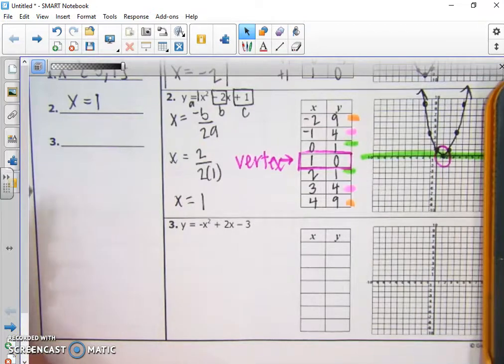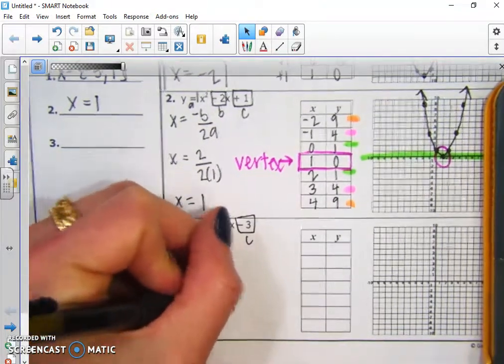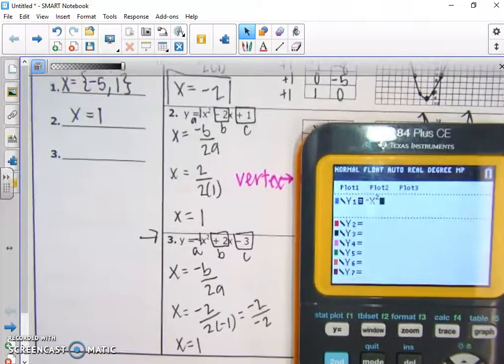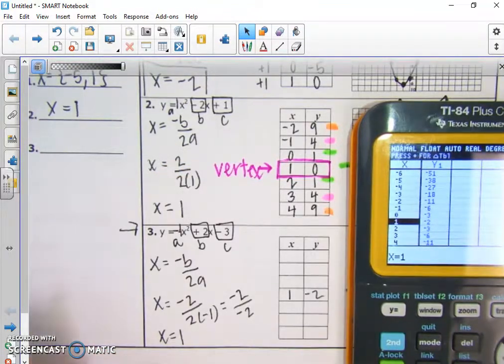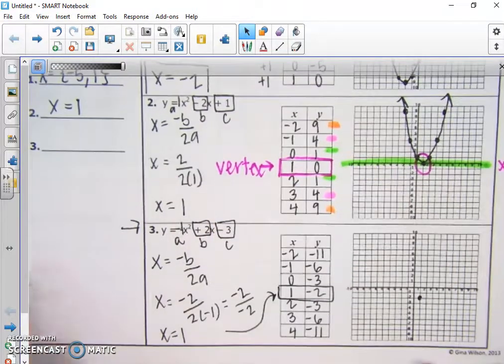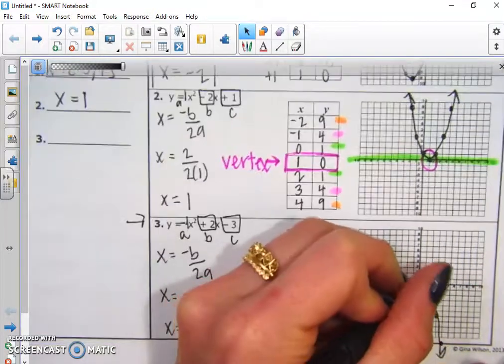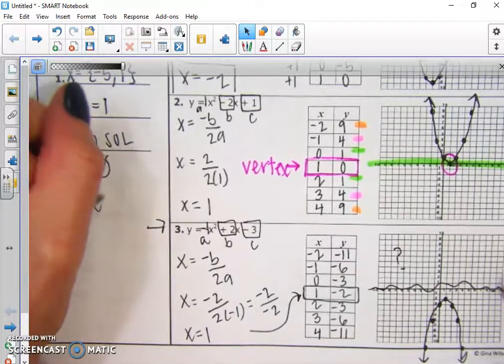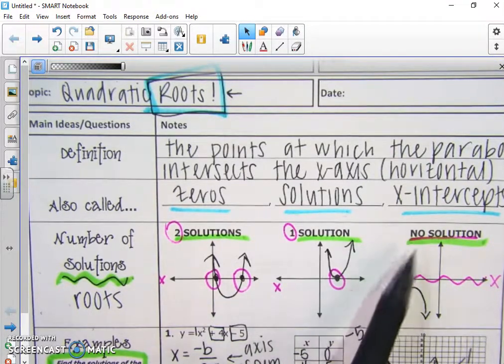Quadratic Roots Part 2